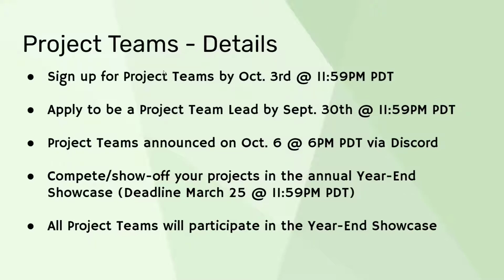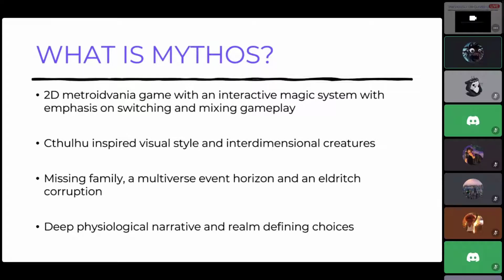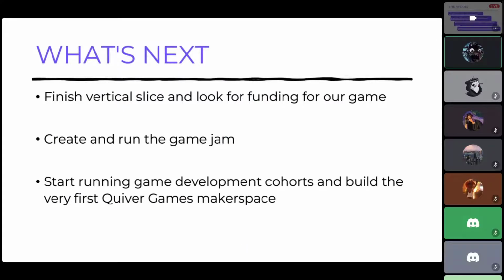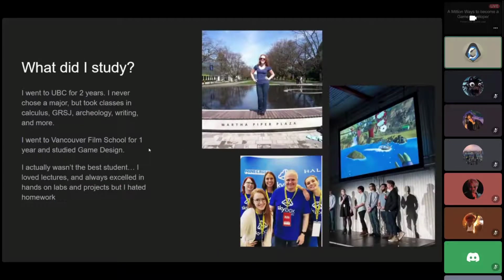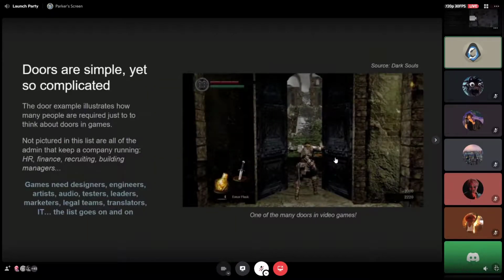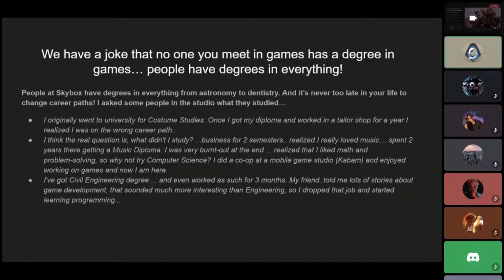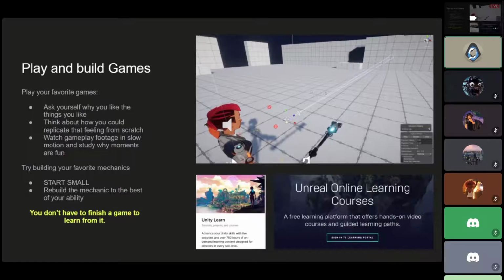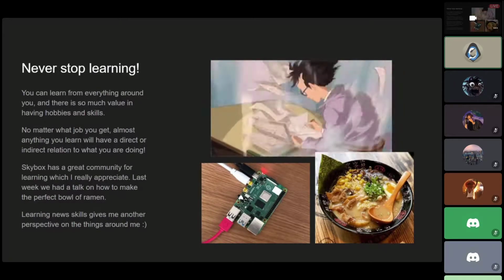2021 Launch Party